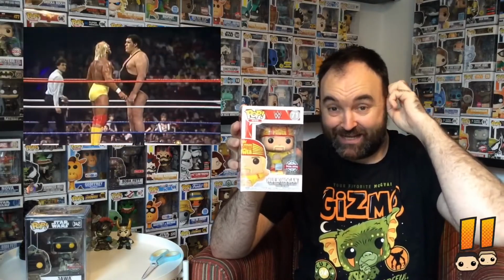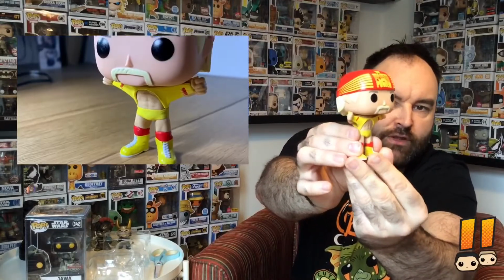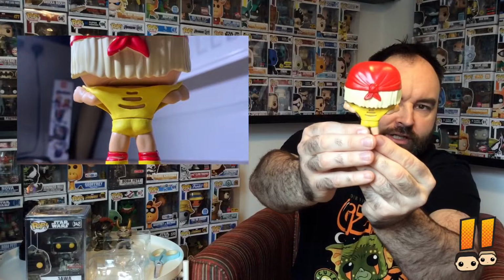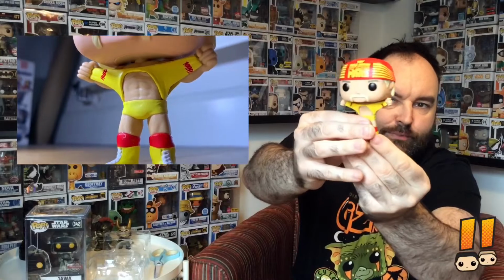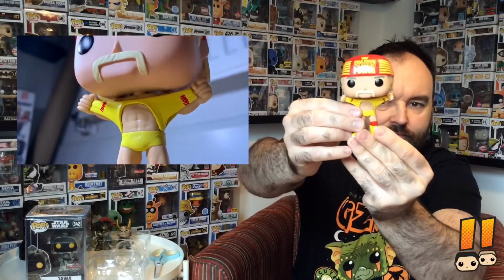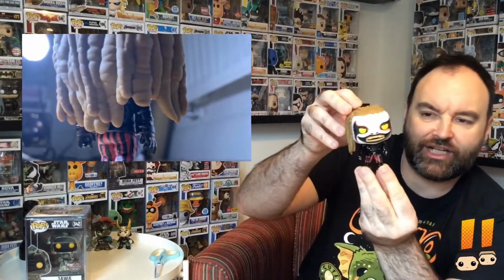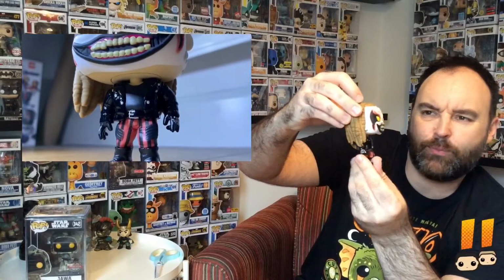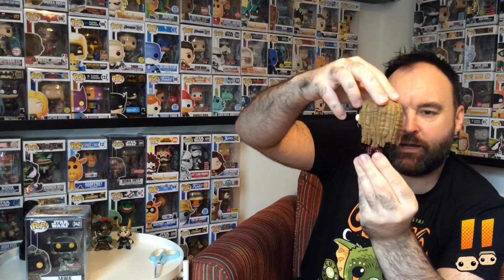AWESOME YOUTUBER FUNKO TRADE - FUNKOMANIA RUNNING WILD!!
After a while in the Funko game we’ve just completed our first ever trade with fellow Youtuber a stand-up guy The Pop Tart!!

Check out the iconic Pops we got in this great trade...

Plus we check out another fiendish addition to the collection.

Music ‘Fall to Pieces’ with permission and with thanks to The Screening.